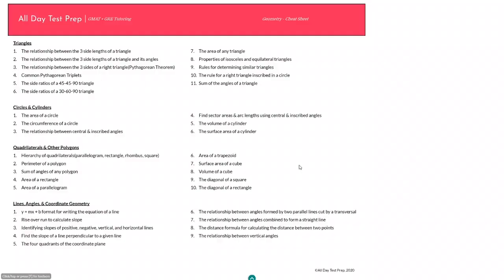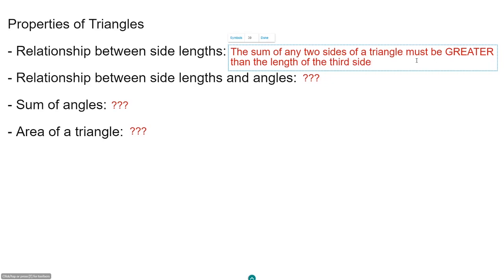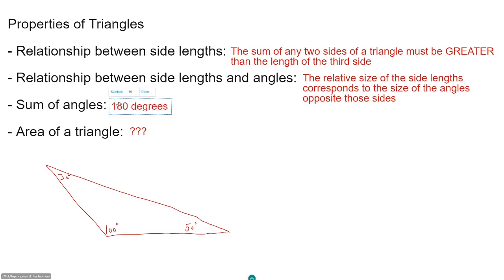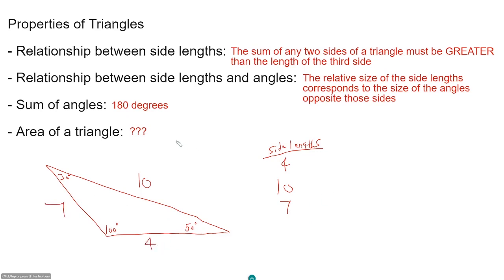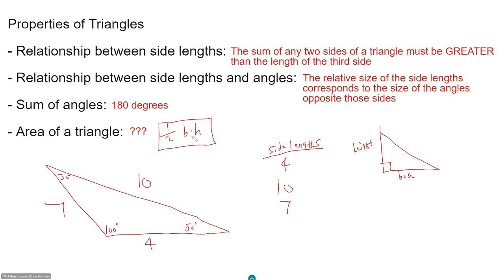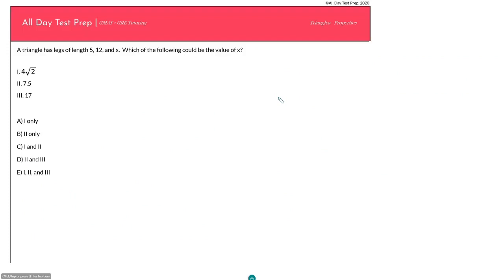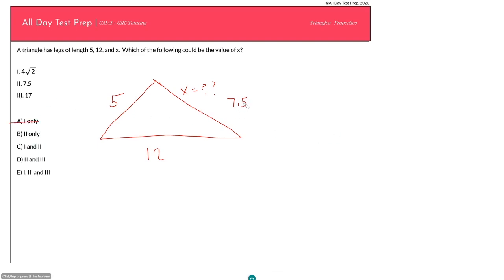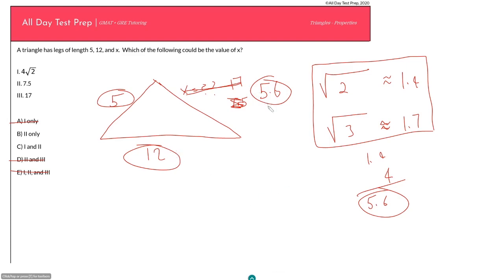GMAT - Triangle Geometry 1 - Properties of Triangles